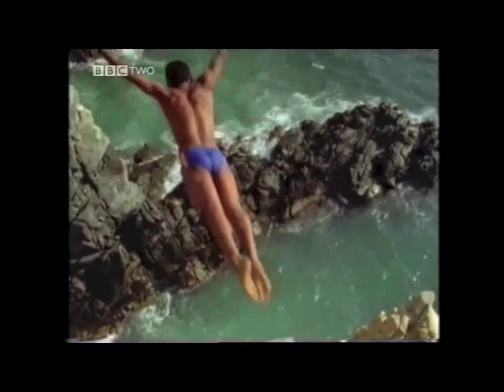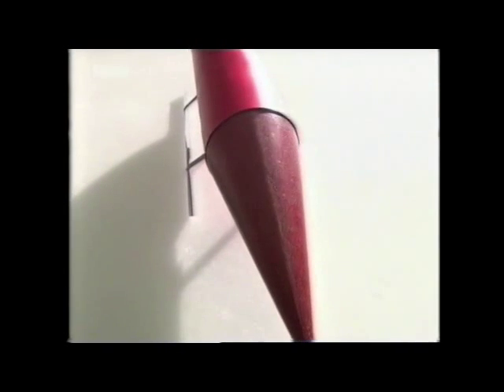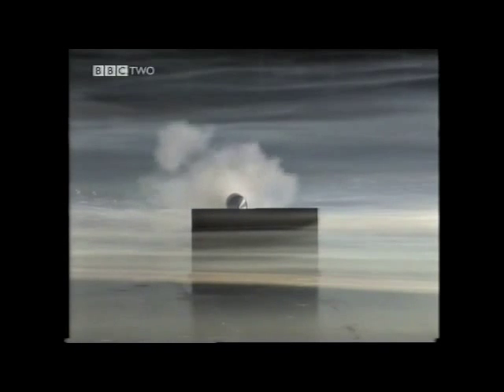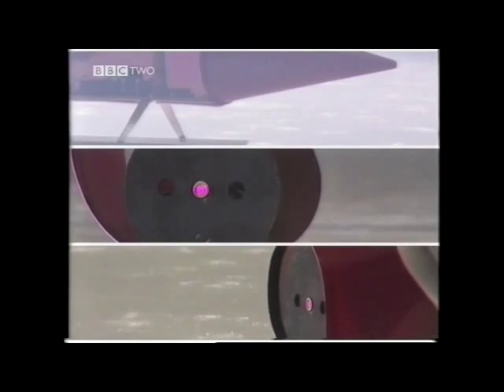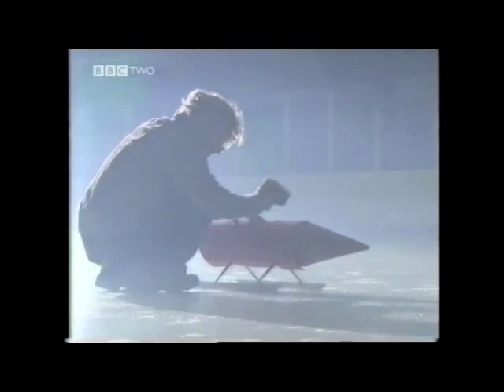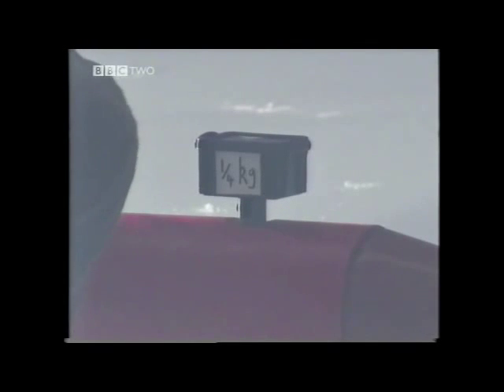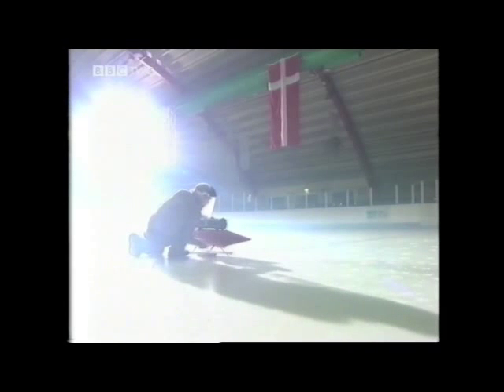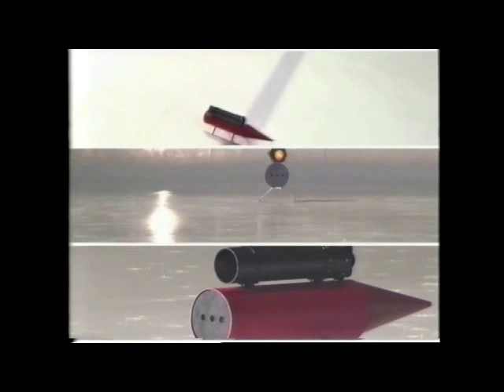BBC iScience Newton's Laws